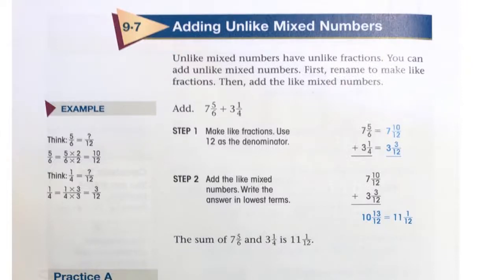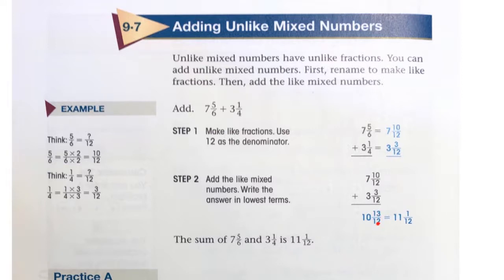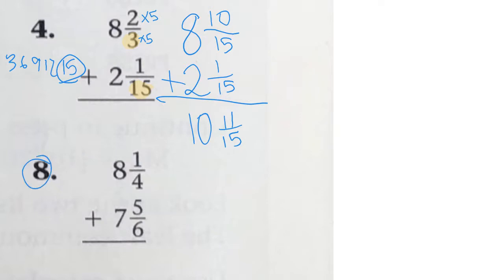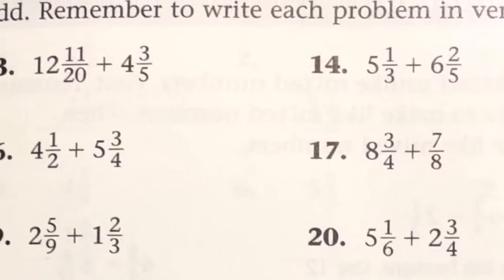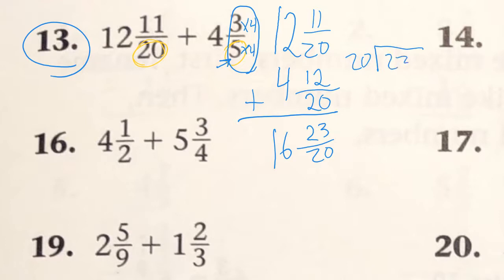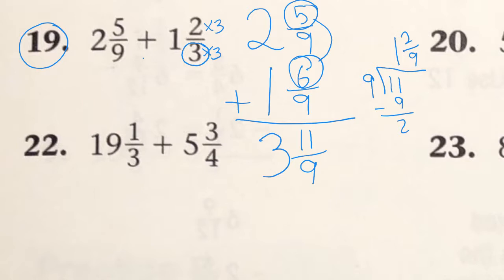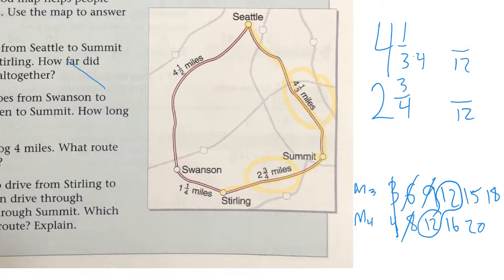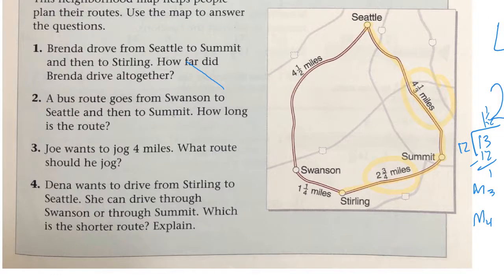Basic Math 9.7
Adding Unlike Mixed Numbers